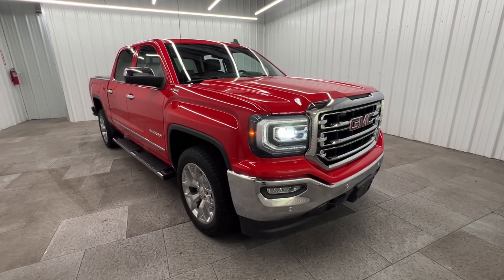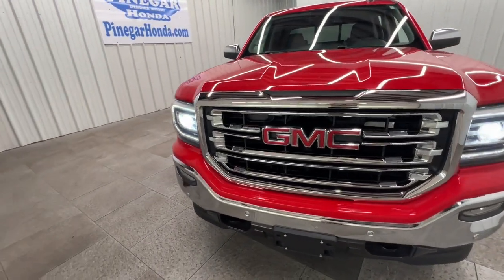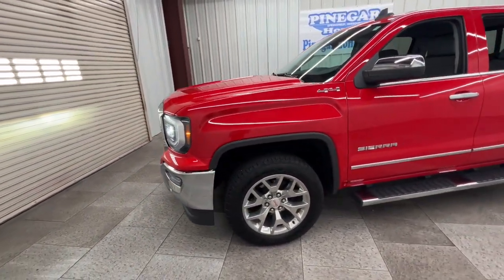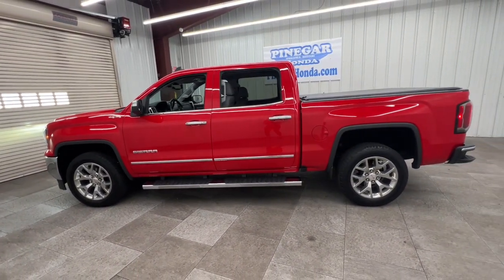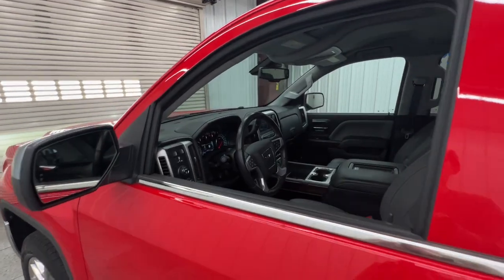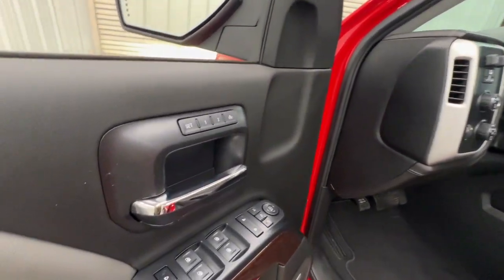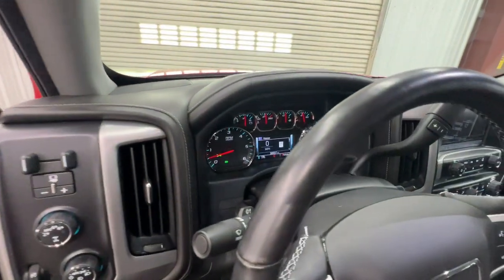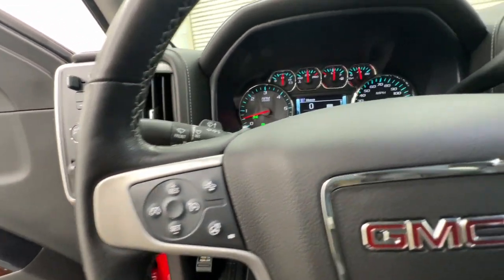2018 GMC Sierra 1500 Springfield, Nixa, Ozark, Republic, Branson, MO 23-0449A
Cardinal Red Used 2018 GMC Sierra 1500 SLT available in Springfield, Missouri at Pinegar Honda. Servicing the Nixa, Ozark, Republic, Branson, MO area.

Don Wessels
3520 S Campbell St

Only 38,758 Miles! Delivers 20 Highway MPG and 15 City MPG! This GMC Sierra 1500 boasts a Gas V8 6.2L/376 engine powering this Automatic transmission. WIRELESS CHARGING, WINDOW, POWER, REAR SLIDING WITH REAR DEFOGGER, WHEELS, 20 X 9 (50.8 CM X 22.9 CM) POLISHED ALUMINUM.* This GMC Sierra 1500 Features the Following Options *SLT CREW CAB PREMIUM PLUS PACKAGE Includes (NZP) 20 chrome clad wheels, (QSS) P275/55R20 all-season, blackwall tires, (UD5) Front and Rear Park Assist, (UVD) heated steering wheel, (A48) power sliding rear window, (BVQ) 6 rectangular chrome tubular assist steps, (UQA) Bose premium audio system, (IO6) GMC Infotainment 8 Diagonal Color Touch audio system with Navigation, (JL1) trailer brake controller, (Y86) Enhanced Driver Alert Package, (AN3) front bucket seats, (KQV) heated and vented seating, (CGN) spray-on bed liner and (T4L) full LED headlamps., ENHANCED DRIVER ALERT PACKAGE includes (UHX) Lane Keep Assist, (TQ5) IntelliBeam headlamps, (UHY) Low Speed Collision Mitigation Braking, (UD5) Front and Rear Park Assist and (UEU) Forward Collision Alert, Safety Alert Seat , TRANSMISSION, 8-SPEED AUTOMATIC, ELECTRONICALLY CONTROLLED with overdrive and tow/haul mode. Includes Cruise Grade Braking and Powertrain Grade Braking, TRAILER BRAKE CONTROLLER, INTEGRATED, TIRES, P275/55R20 ALL-TERRAIN, BLACKWALL, STEERING WHEEL, HEATED, LEATHER WRAPPED with audio and cruise controls, SLT PREFERRED EQUIPMENT GROUP, SEATS, FRONT FULL-FEATURE LEATHER-APPOINTED BUCKET with (KA1) heated seat cushions and seat backs. Includes 10-way power driver and front passenger seat adjusters, including 2-way power lumbar control, 2-position driver memory, adjustable head restraints, (D07) floor console and storage pockets. (Includes (K4C) wireless charging., SEATING, HEATED AND VENTILATED PERFORATED LEATHER-APPOINTED FRONT BUCKET, REAR AXLE, 3.23 RATIO.* Stop By Today *Come in for a quick visit at Pinegar Honda, 3520 S Campbell Ave, Springfield, MO 65807 to claim your GMC Sierra 1500!
ACTIVE NOISE CANCELLATION,ASSIST STEPS  CHROMED TUBULAR  6 RECTANGULAR,BOSE SOUND WITH 6 SPEAKER SYSTEM  (7 speaker system including subwoofer when ordered with bucket seats) includes (NKC) noise control system.),LANE KEEP ASSIST,TRANSMISSION  8-SPEED AUTOMATIC  ELECTRONICALLY CONTROLLED  with overdrive and tow/haul mode. Includes Cruise Grade Braking and Powertrain Grade Braking,DARK ASH SEATS WITH JET BLACK INTERIOR ACCENTS  PERFORATED LEATHER-APPOINTED FRONT SEAT TRIM,TRAILER BRAKE CONTROLLER  INTEGRATED,LICENSE PLATE KIT  FRONT,HEADLAMPS  HIGH-PERFORMANCE LED HEADLAMPS  with GMC signature LED lighting,CUSTOMER DIALOGUE NETWORK,FORWARD COLLISION ALERT,WIRELESS CHARGING,REAR AXLE  3.23 RATIO,TIRES  P275/55R20 ALL-TERRAIN  BLACKWALL,SEATING  HEATED AND VENTILATED PERFORATED LEATHER-APPOINTED FRONT BUCKET,CONSOLE  FLOOR MOUNTED  with cup holders  cell phone storage  power cord management  hanging file holder capability and (K4C) wireless charging,GVWR  7200 LBS. (3266 KG)  (STD),SLT PREFERRED EQUIPMENT GROUP,SEATS  FRONT FULL-FEATURE LEATHER-APPOINTED BUCKET  with (KA1) heated seat cushions and seat backs. Includes 10-way power driver and front passenger seat adjusters  including 2-way power lumbar control  2-position driver memory  adjustable head restraints  (D07) floor console and storage pockets. (Includes (K4C) wireless charging.,WHEELS  20 X 9 (50.8 CM X 22.9 CM) POLISHED ALUMINUM,HEADLIGHT  INTELLIBEAM  AUTOMATIC HIGH BEAM ON/OFF,SLT CREW CAB PREMIUM PLUS PACKAGE  Includes (NZP) 20 chrome clad wheels  (QSS) P275/55R20 all-season  blackwall tires  (UD5) Front and Rear Park Assist  (UVD) heated steering wheel  (A48) power sliding rear window  (BVQ) 6 rectangular chrome tubular assist steps  (UQA) Bose premium audio system  (IO6) GMC Infotainment 8 Diagonal Color Touch audio system with Navigation  (JL1) trailer brake controller  (Y86) Enhanced Driver Alert Package  (AN3) front bucket seats  (KQV) heated and vented seating  (CGN) spray-on bed liner and (T4L) full LED headlamps.,CARDINAL RED,STEERING WHEEL  HEATED  LEATHER WRAPPED  with audio and cruise controls,FRONT AND REAR PARK ASSIST  ULTRASONIC,AUDIO SYSTEM  8 DIAGONAL COLOR TOUCH SCREEN NAVIGATION WITH GMC INFOTAINMENT SYSTEM  AM/FM/SIRIUSXM  HD RADIO  with USB ports  auxiliary jack  Bluetooth streaming audio for mu